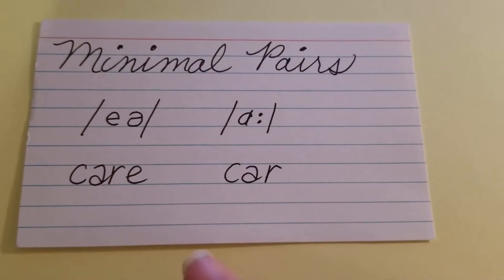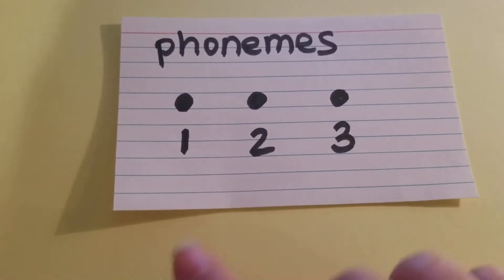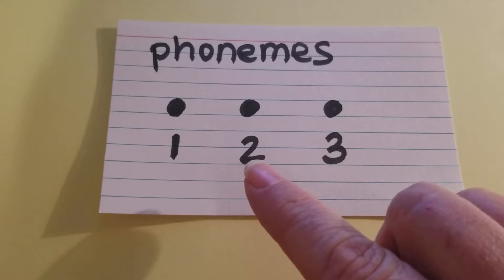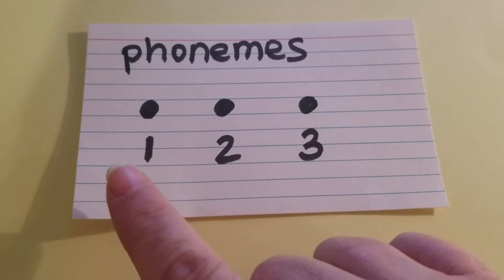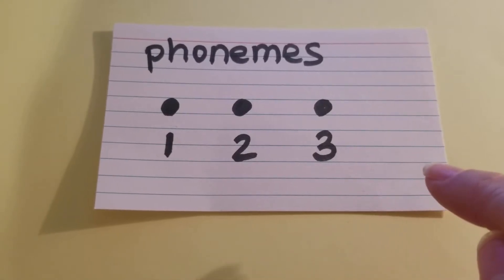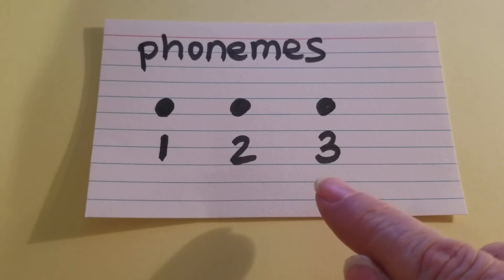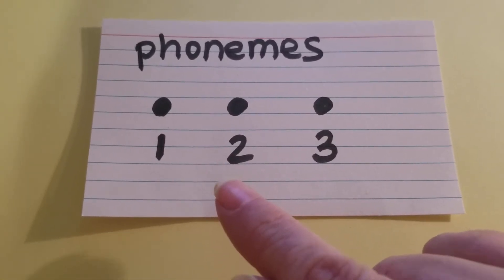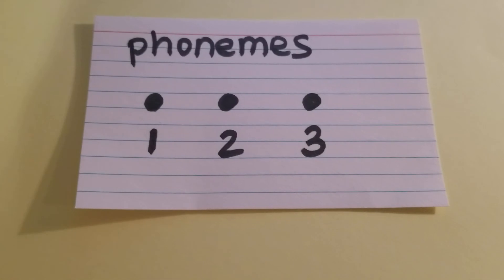/eə/ and /ɑ:/ minimal pairs lesson